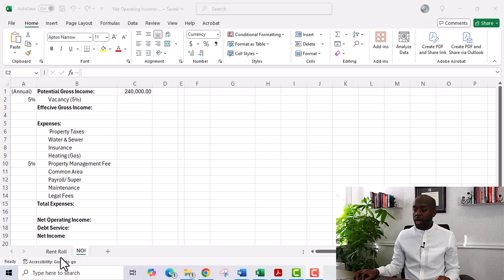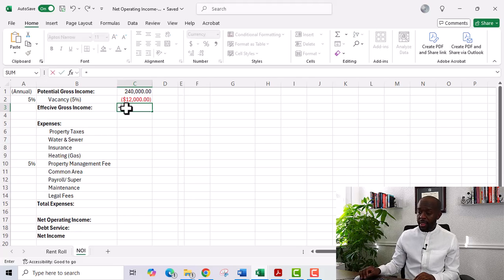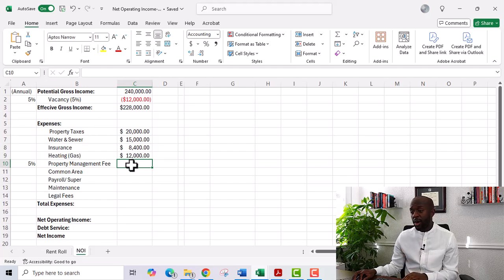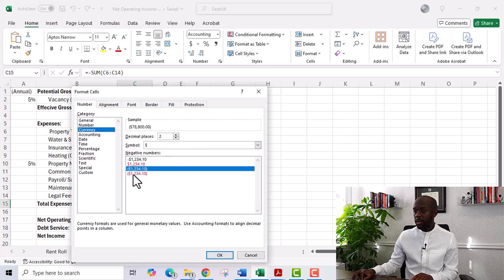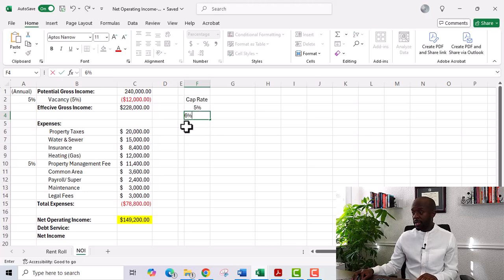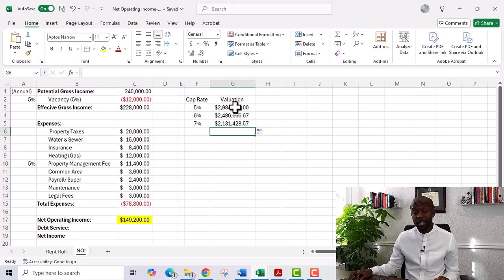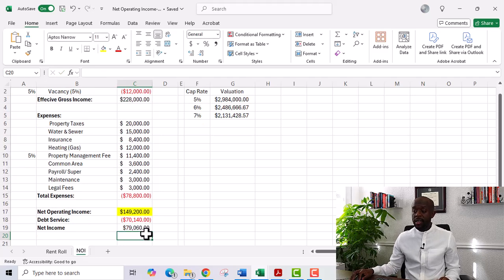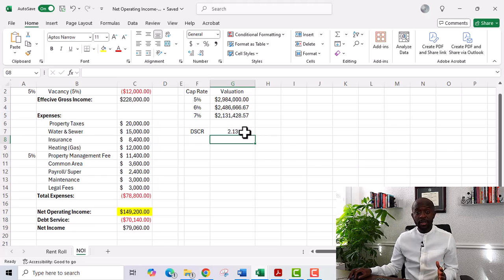How To Calculate Net Operating Income "NOI" Explained in Excel